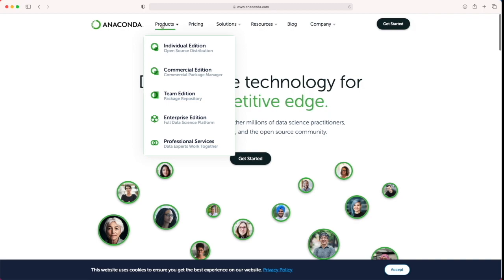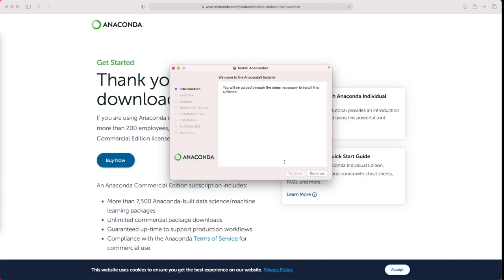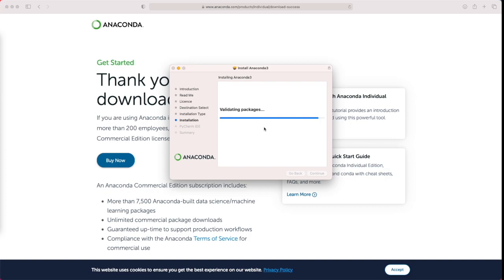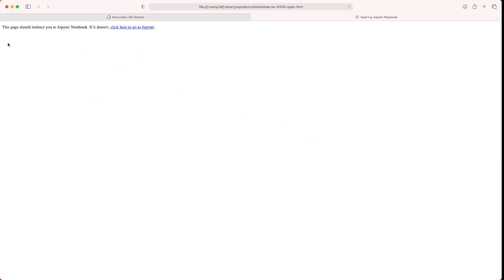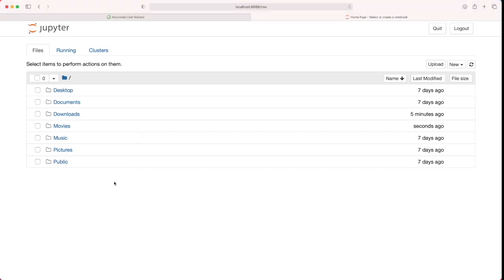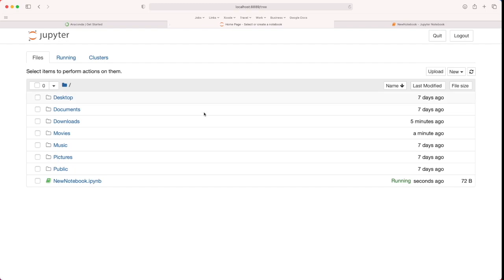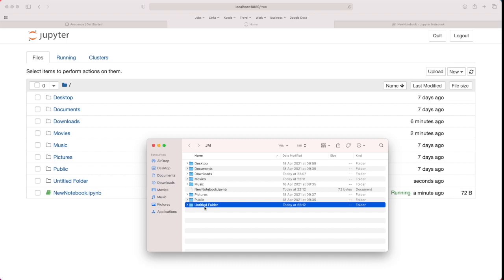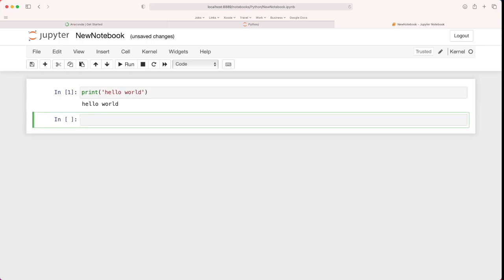How to INSTALL Jupyter Notebook in 5 MINUTES and run a BASIC PYTHON code on a MAC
In this video, we will go through the easiest way to install Jupyter Notebook on your Mac and run a simple Python code all in five minutes! The steps will be similar for Windows devices and should not be too difficult to replicate.

Jupyter Notebook makes it easy to learn coding in Python by breaking down code into cells which allows the user to run code in segments rather than the full code.

Learning how to use Jupyter Notebook is one of the easiest way to learn how to write code and program using the Python language.

This is the first video in our Learn to Code with Python Using Pandas Series,  where I would show you how easy it is to start learning how to write Python code using the Pandas library.

Once you have learned how to use Python, you can replace and automate your Excel tasks with this programming language. This saved my life when I moved to my new job. I have to deal with large datasets which will be impossible to manipulate using Excel.

These videos is a result of my crash course attempt to teach myself Python programming over the course of the holiday season during the end of 2020 when we were in lockdown. This is the best use of my time and this actually saved me a lot of time by eliminating all of my repetitive tasks which would have taken a very long time to run using Excel.

We will also briefly discuss how the Jupyter Notebook environment works, including how to create a new notebook, renaming the notebook, understanding file structure and how to run your first mini code, Hello World!